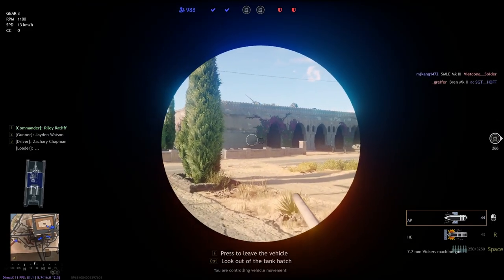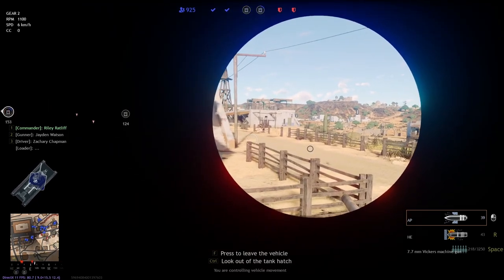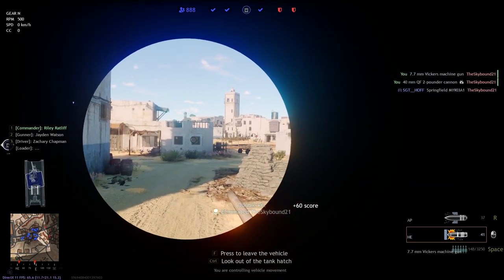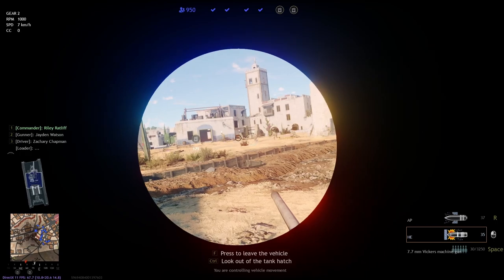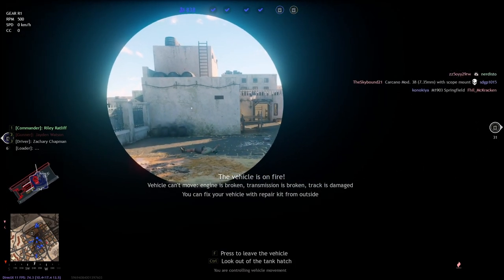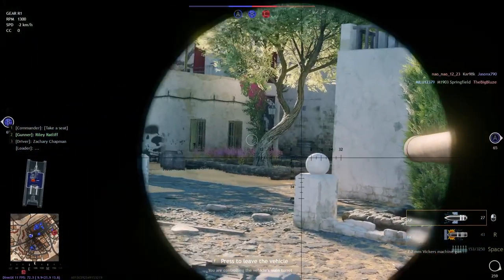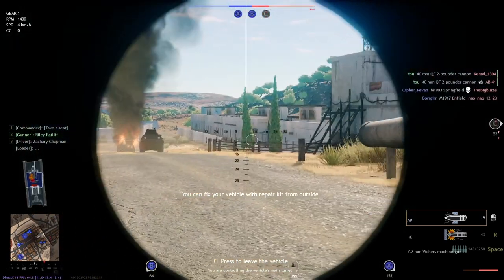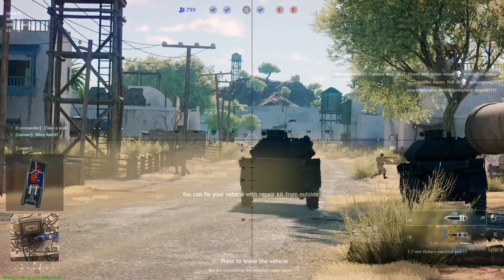ENLISTED - How to win with tanks guide Tactical Urban combat tips how to play Tunisia Campaign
This guide and tutorial teaches how to use tanks the right way as the allies in the Tunisia Campaign. The role of tanks is different in this game as tanks are more of a support vehicle. Enemy infantry are your worst enemy and so are the tight urban fighting conditions. I show you how to use the tank as an infantry fighting vehicle which supports your troops and denies the enemy of strategic avenues of advance. How to support other tanks and how to position your tank for better survivability. Help your team win the right way -- by using your tank as a standoff weapon!